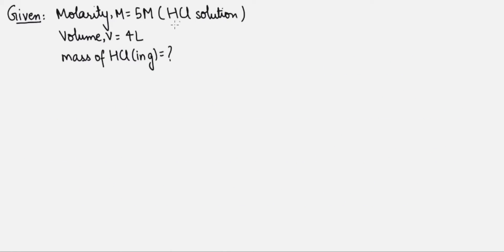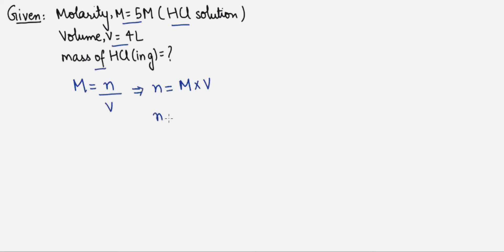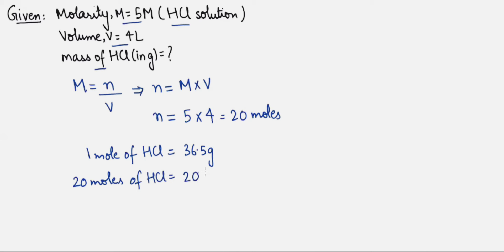How many grams of hydrogen chloride, HCl are required to prepare 4 L of 5M HCl solution in water?